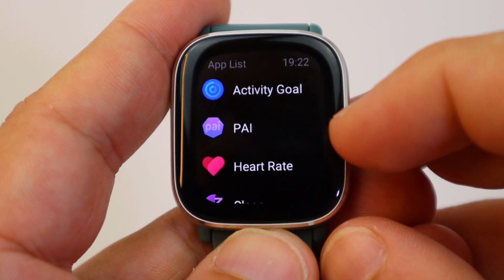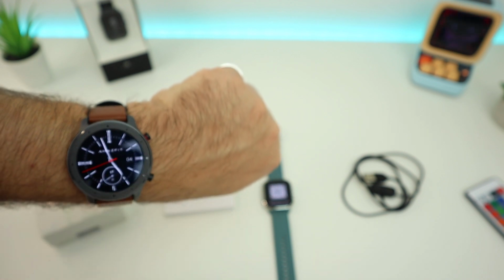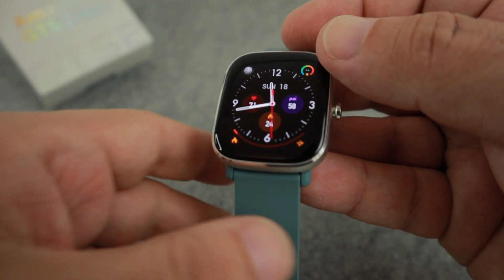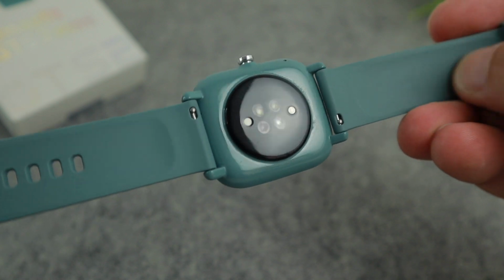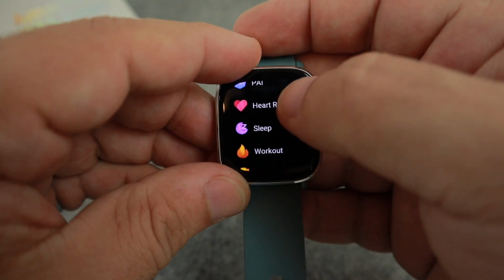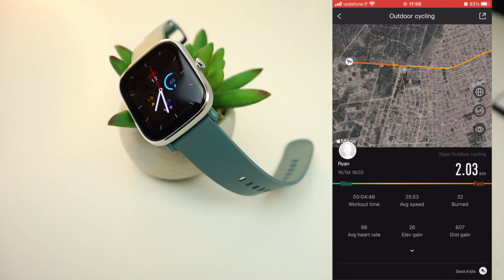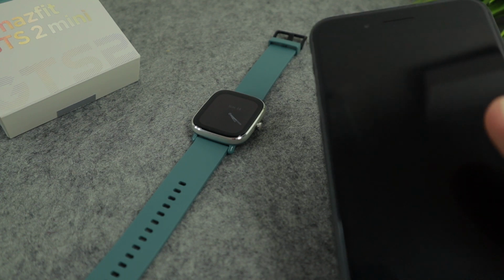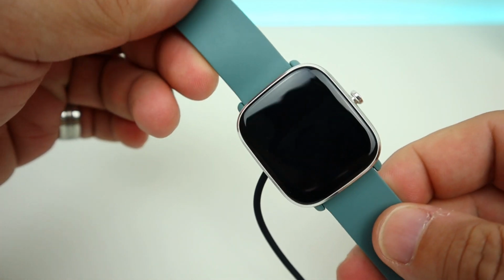AMAZFIT GTS 2 Mini SMARTWATCH REVIEW - MY FAVOURITE Fitness Tracker?! (2021)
Full review of the new Amazfit GTS 2 Mini smartwatch. Check it here:
Amazon UK
Amazon US

Really good-looking smartwatch! It has an AMOLED display, touch screen, Water-Resistant, Heart rate monitor, Blood Oxigen saturation measurement, Pedometer, Sedentary reminder, Sleep monitor and call and messages notification (SMS NOTIFICATIONS NOT WORKING ATM ACCORDING TO MY EXPERIENCE).
This is probably my favourite fitness and Health tracker smartwatch that I've tested.

Video uploaded by me to my channel 'Ryaniwk' - You have no right to copy and re-use this video without mentioning the channel URL and name on the video player.

Gear I used to record this video:
Canon M50 w/ kit lens: Amazon US
Amazon UK
Rode Videomicro: Amazon US
Amazon UK